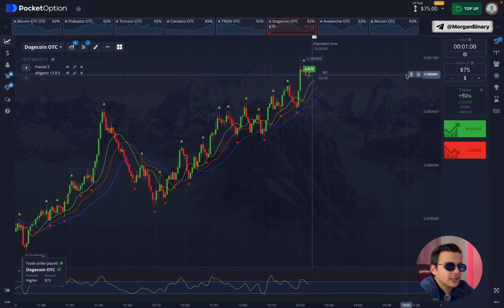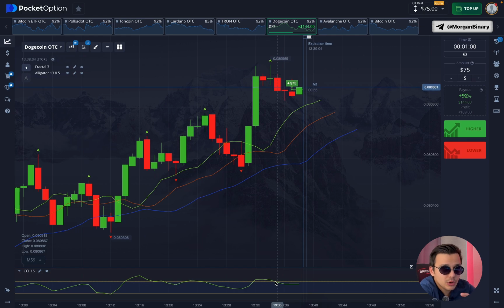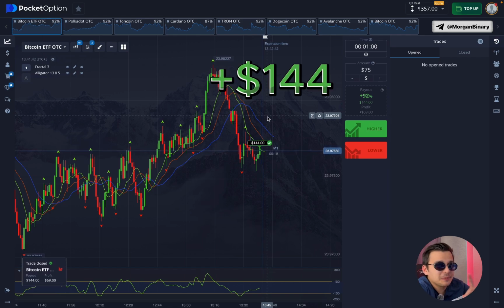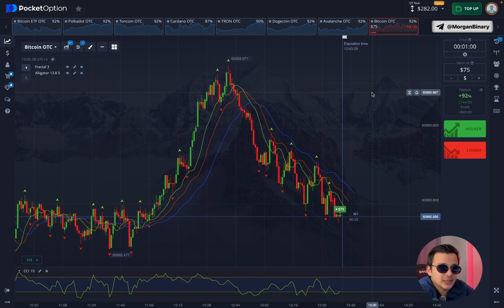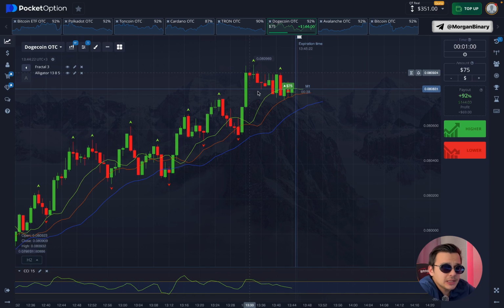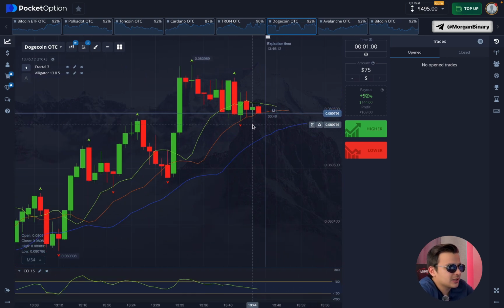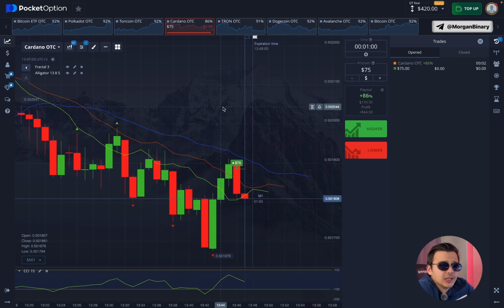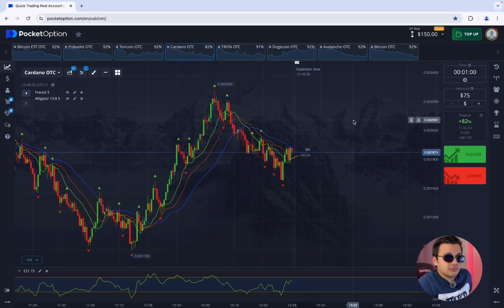Pocket Option Never Lose STRATEGY | METHOD FOR BiG PROFITS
📈 In this video we will start trading with 150$ and thanks to such instrument as binary options we will accelerate our deposit up to $420, using technical analysis, Fractal Indicator, Alligator Indicator and CCI oscilliator. And you will be able to see one of the best strategies for trading binary options in live mode.